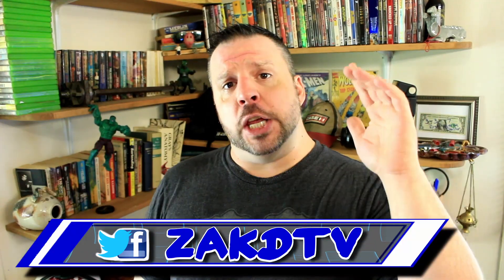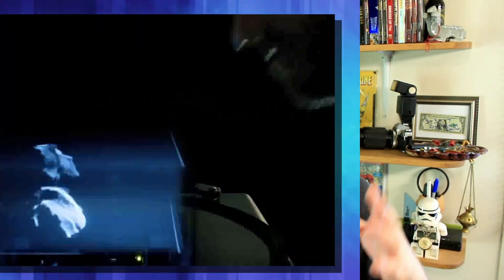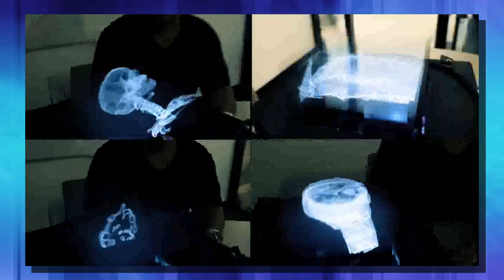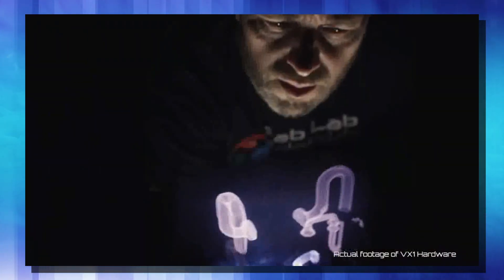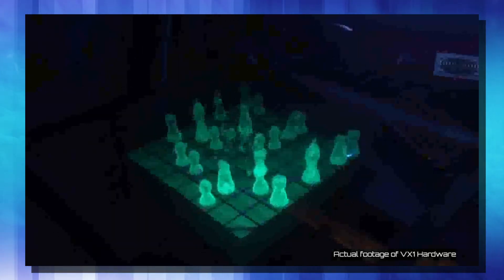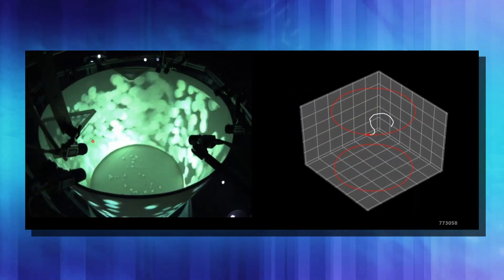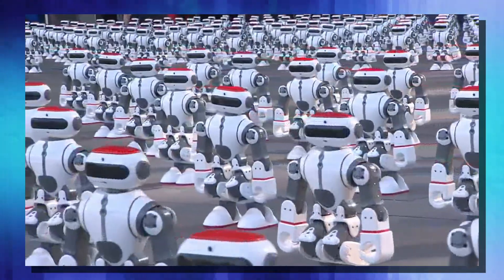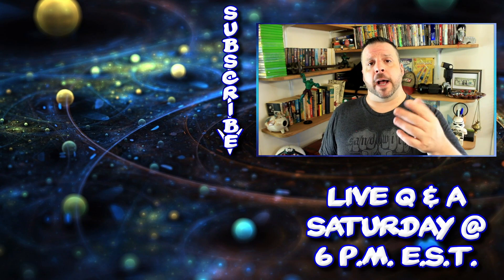⭐ INTERESTING TECH NEWS | Voxon Hologram Voxiebox VX1 | Straw Lab FreemoVR | Guinness Dancing Robot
INTERESTING TECH NEWS | Voxon Photonics Voxiebox VX1 | Straw Lab FreemoVR | Guinness Dancing Robot
In today's video we look at a new holographic projector the voxon 3d . As far as it goes voxiebox how does it work isn't a mystery. voxiebox price need to be requested but it did go on sale at the beginning of this month. so you can buy voxiebox. The voxon vx1 price is something like 600 bucks. This is a cool Voxon Hologram maker.
Next we take a look at the freemoVR system developed by straw labs at freidburg university. This is a holodeck for animals. This real life holodeck is like something from star trek. It is a real holodeck just tiny and for running experiments on animals. This holodeck vr is great for giving animals an open environment in a small space. This is holodeck technology today. holodeck virtual reality may be scaled up to make this possible for everyone to play in holodecks in the future.
We wrap up with a guiness world record robot dance party. WL Intelligent Technology set a record for The Most Robots Dancing Simultaneously. they used their dobi robots to put on a 60 second routine.

More to come.